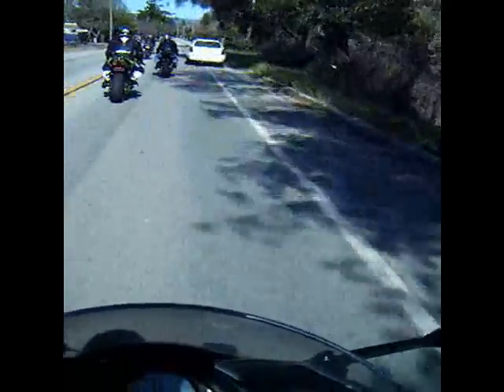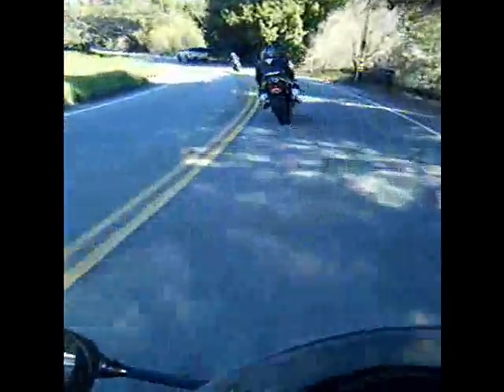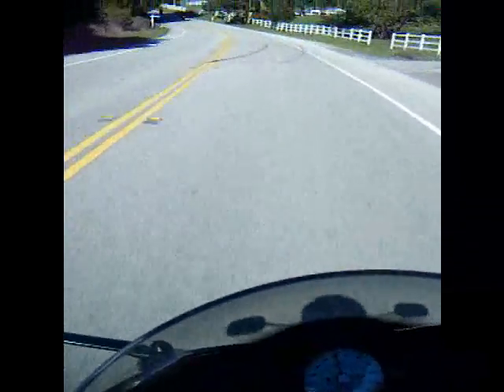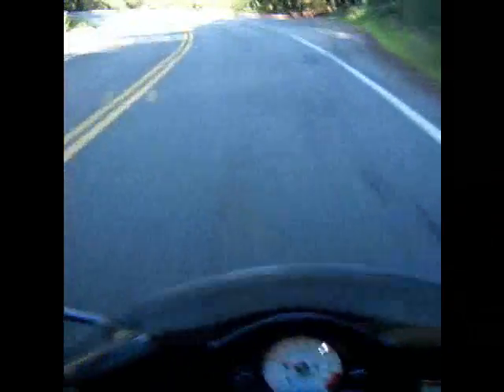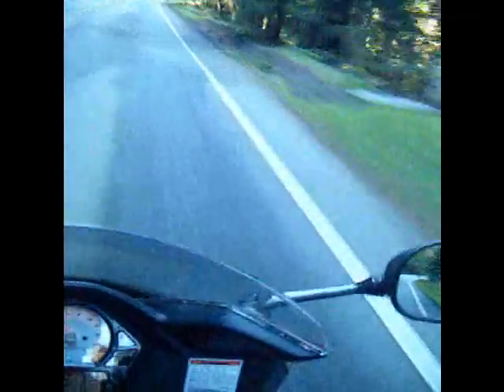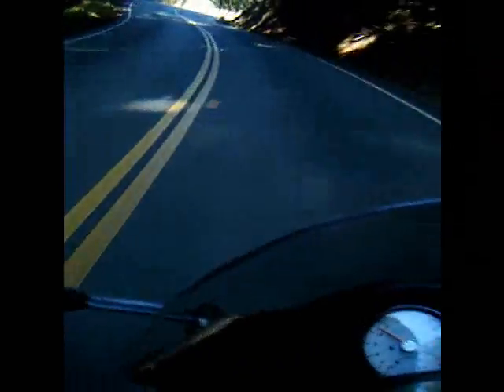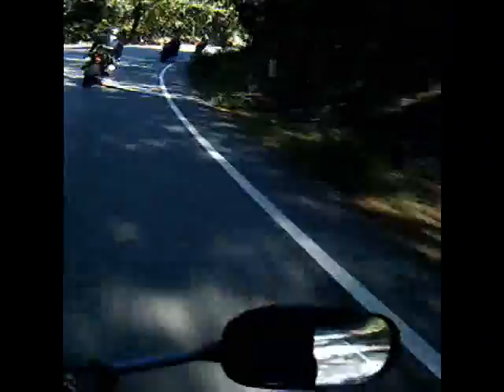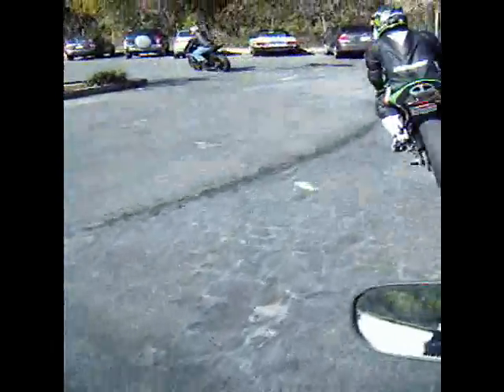Bisugo's Group Ride [Part 4] (Light on Bars, Look Thru Turn)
My second video blog. I decided to do it on a local group ride. I find these group rides on the BARF forums.

Being the first weekend after the storm, this ride had a surprisingly huge turn out. About 50-60 riders.

This fourth and final part is another twisty section.  I tried my best to talk about what I've learned over the rainy weeks.  Which is to fully look through the turns, staying light on the bars.  Oh and my group ditches me.

Song Play - The Academy Is - Slow Down